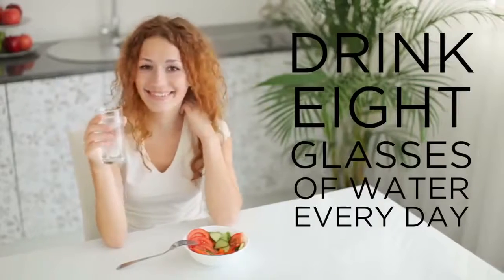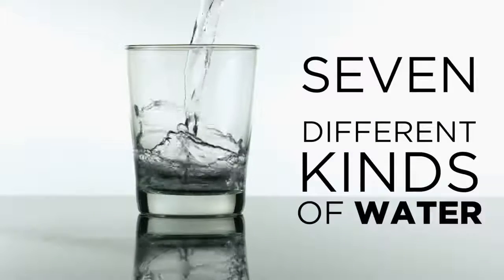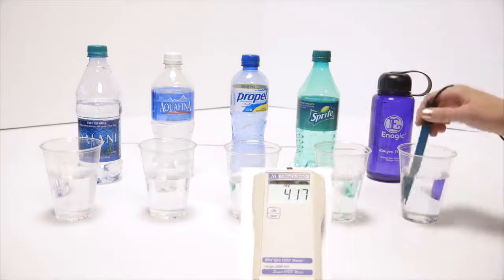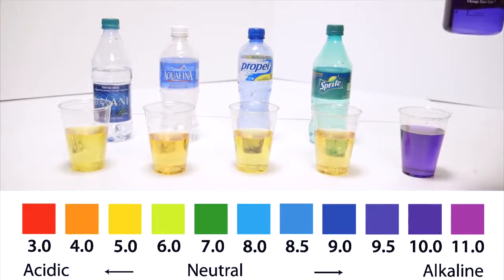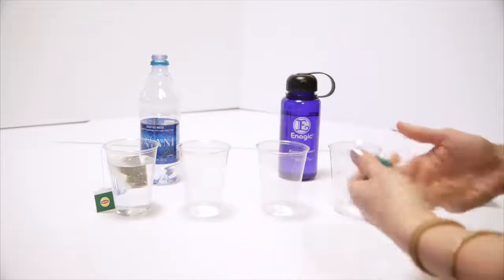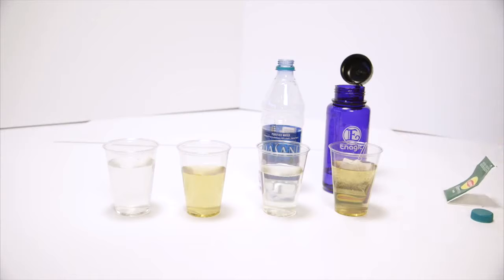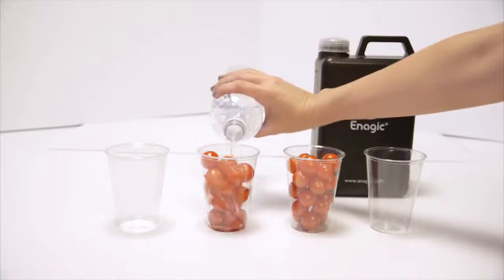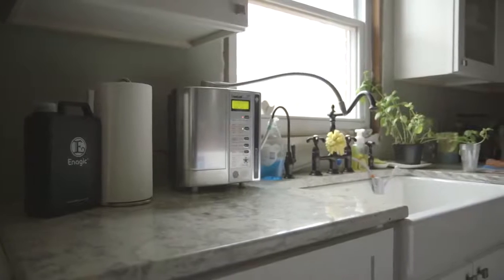The best Kangen Water demo ever. for more details or place your order.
Watch this video in order to understand the main properties of water.
We are 100% sure that you can't be ignorant for this miraculous Kangen Water.
Pani ka demo
kengan demo
kangen short demo
Peene ka pani